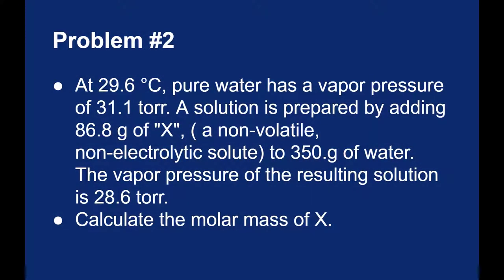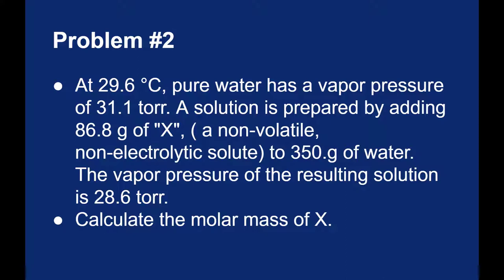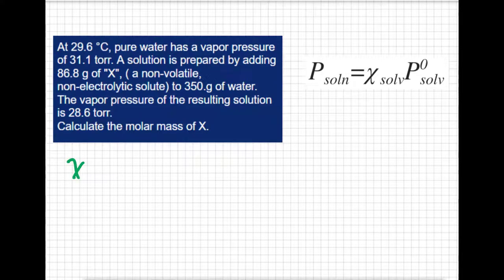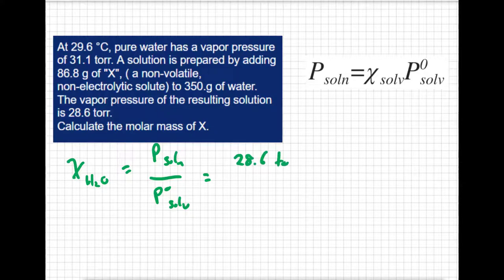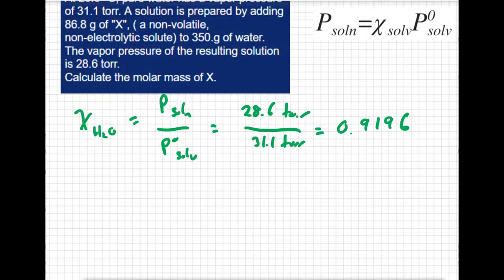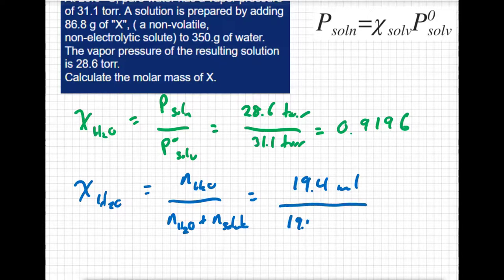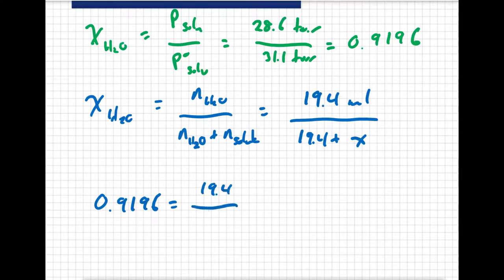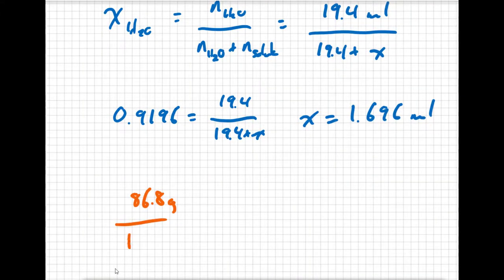11.03 - 11 04 Solubility: Part 4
A second example using Raoult's Law finding the molar mass of an unknown solute.